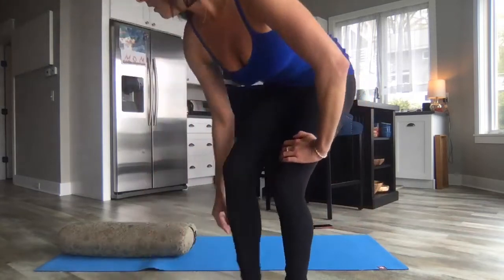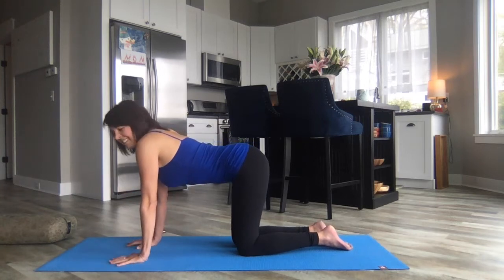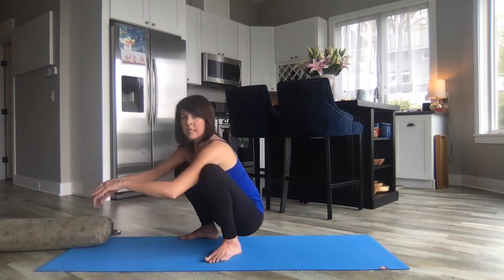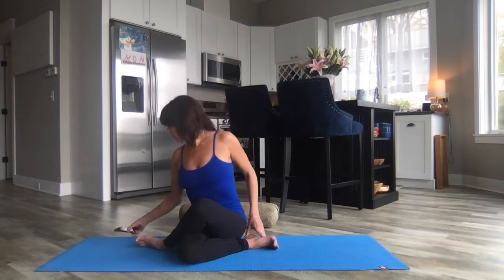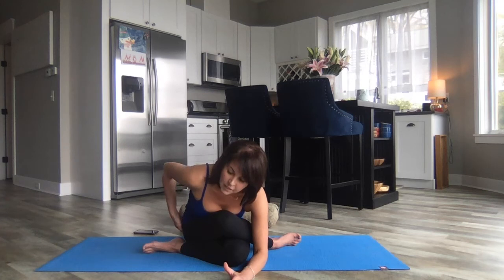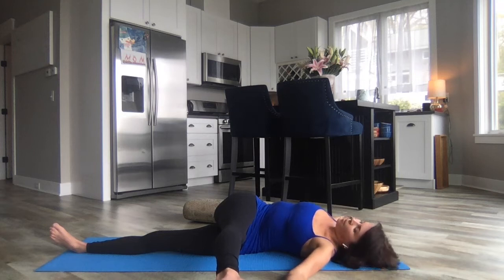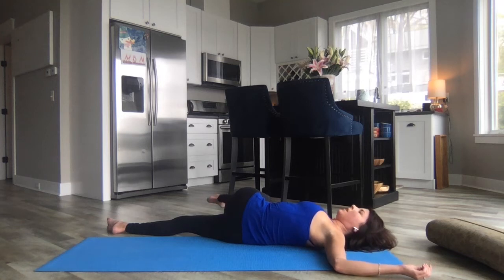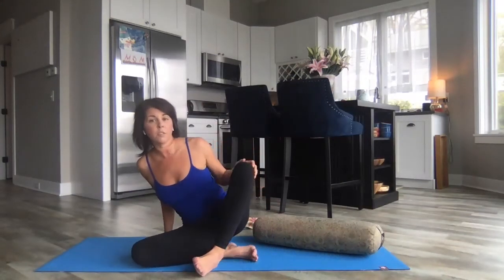YOGA & MEDITATION *YIN YOGA FOR HIPS & "NETI NETI" MEDITATION *TIME-STAMPED* SEE DESCRIPTION BOX 🔽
**SCHEDULE A PERSONAL PRACTICE**

**Donations are greatly appreciated and help keep this channel up and thriving. Thank you🙏🏻

*TIME-STAMPS*
Yin Yoga: 0 - 40:19
Neti Neti Guided Meditation: 40:20